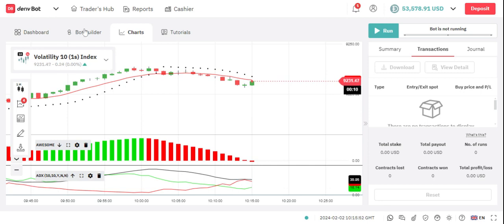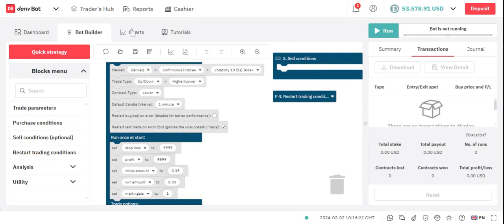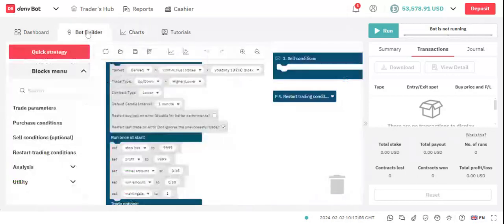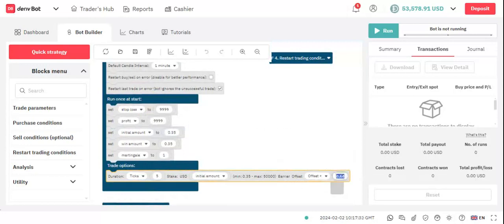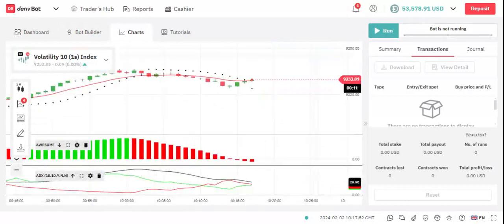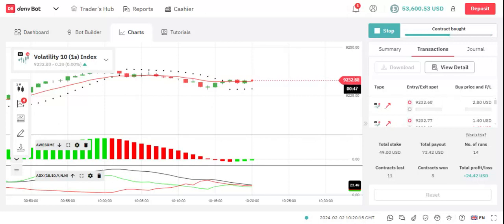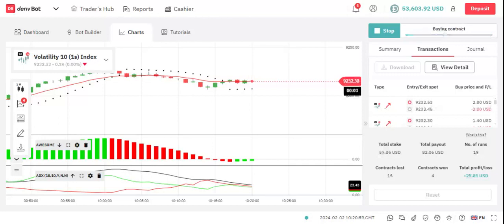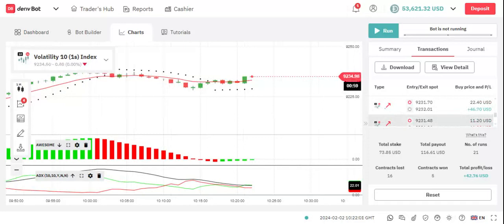HIGHER LOWER SIMPLE STRATEGY ON DERIV.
Binary bot trading on DERIV works this way.
A potential trader needs to create an account on deriv.com. This account has to be edited with the right details such as transactional information where you'll be paid in either dollars or crypto currency.
One you do so, you'll be required to purchase strategy classes with all trading materials at $60.
 Now what is a trading bot?
This is a coded software that you upload on your deriv.com account to help you in starting, placing and stopping different trades.
Normal trading requires you to buy & sell crypto or commodities & stay online to watch how they perform for your profit.
A trading bot does all that work for you.
All you have to do is set it to begin trading and stop at any time you want.
Depending on how your trading bot is set, you can easily make an upwards of 50% profit from your investment everytime you use it.
So if you use your bot 2 times daily & expect $25 profit from each time you use it, you can finish the day with $50
You withdraw your money & it's sent straight to you.
It's as simple as that.

Now for the trading strategy that you need to have, the price is $60.
Your $60 gives you this:
1. A Rise/fall binary trading bot or DERIV bot, preset to market conditions.
2. A trading manual to show you best times to trade, days to avoid trading, how to protect your account from site data manipulation and losses.
3. A money management guide. This shows you how to target daily as profit & how to achieve making over $1500 every 30 or 60 days.
4. A market analysis document showing you the best entry points whenever you want to trade.
5. My undivided support anytime you want.
A discount can be arranged if the trading strategy is being paid for immediately.
So are you financially ready to begin the business now?